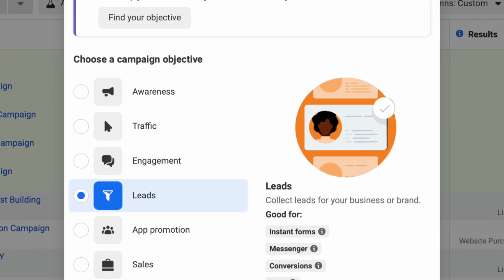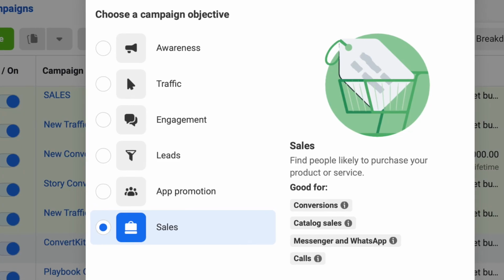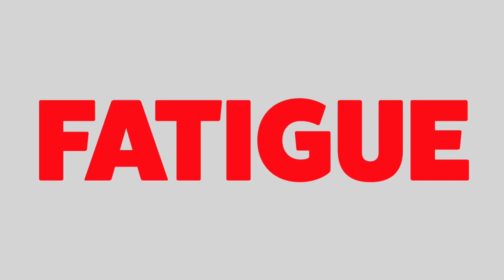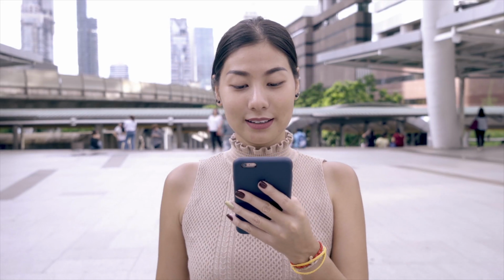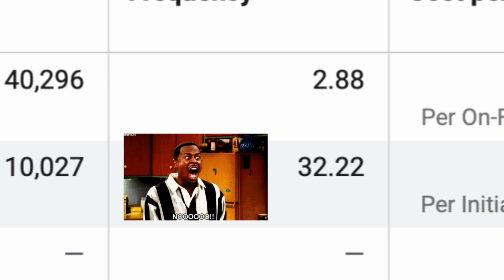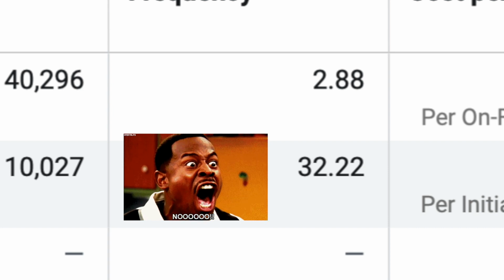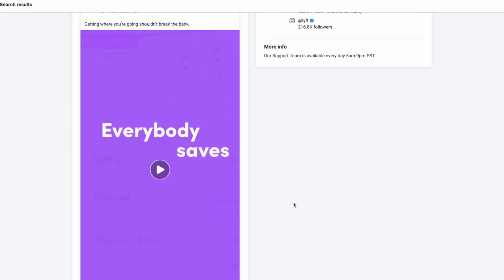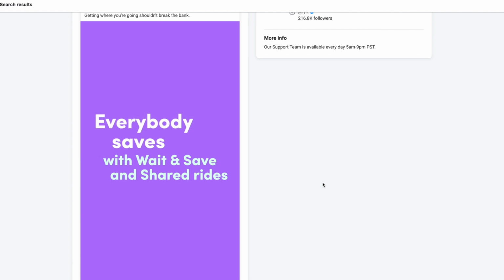I Spent $529,033.89 On Facebook Ads In 30 Days…What I Learned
I Spent $529,033.89 On Facebook Ads Last Month Here's What I Learned..
Running Facebook ads effectively for your clients is not an easy task at all. In this video I give the valuable Facebook ad strategies I believe every beginner should know.